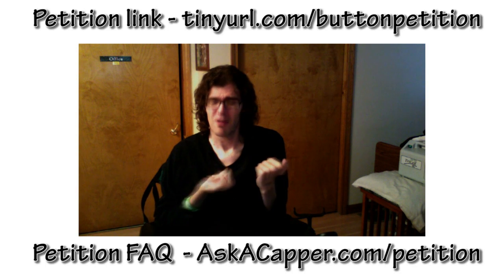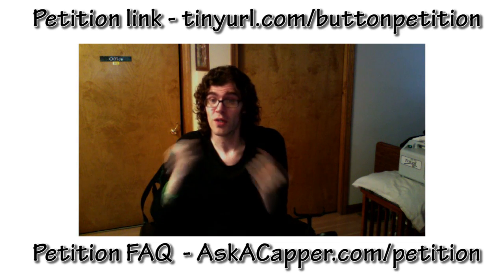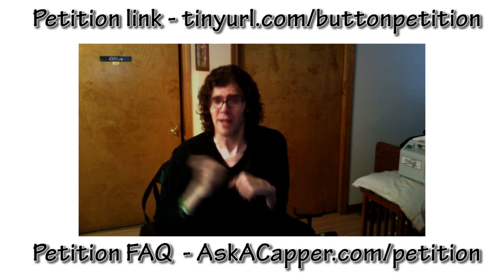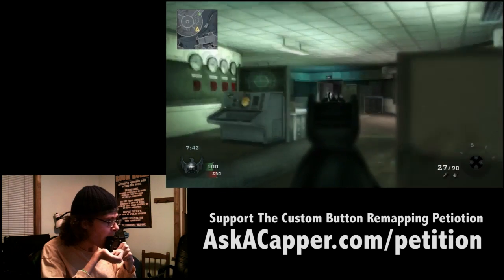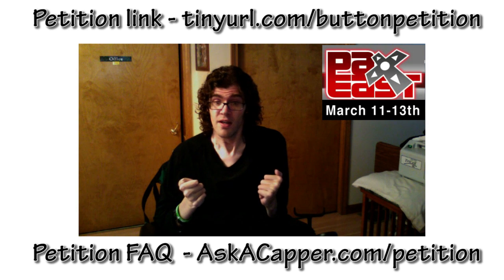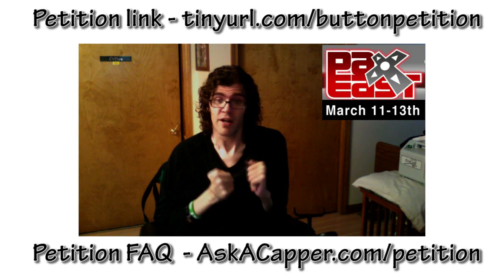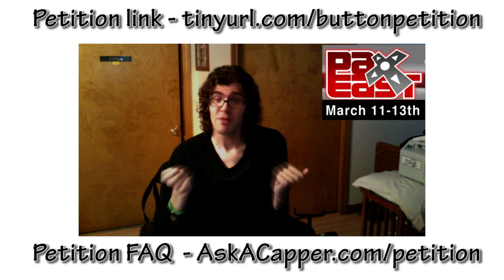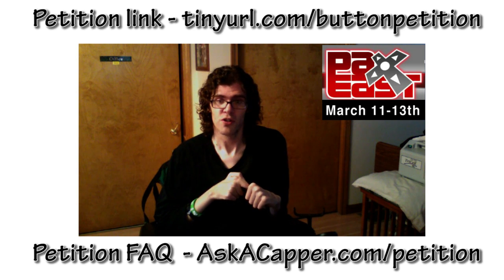AskACapper NEEDS your help!